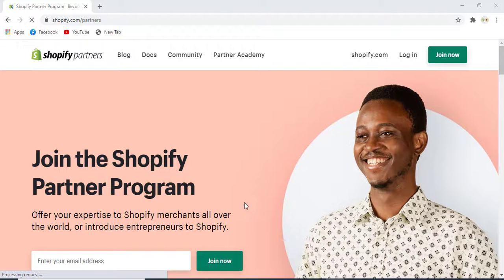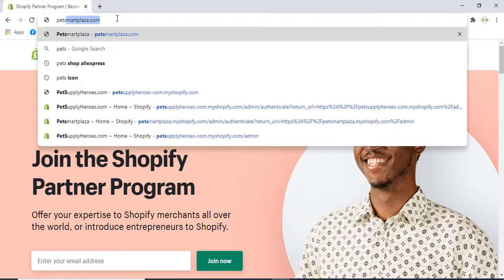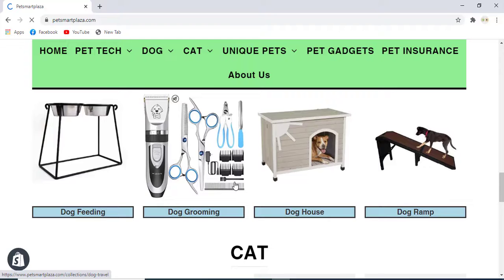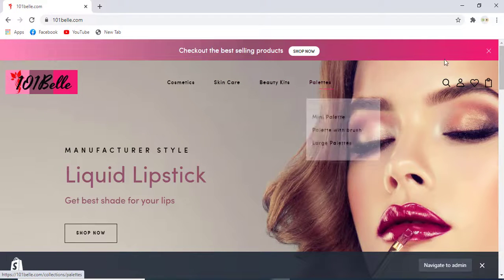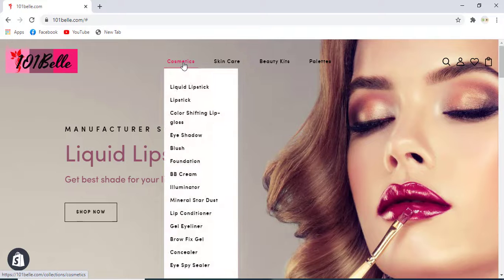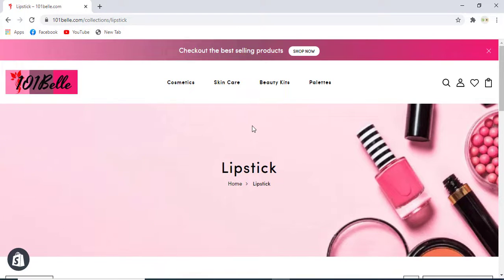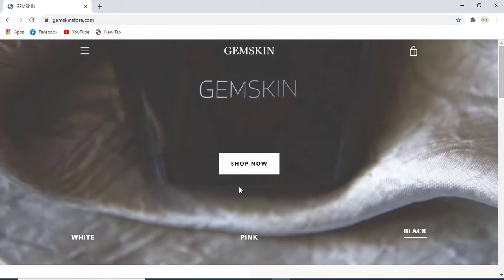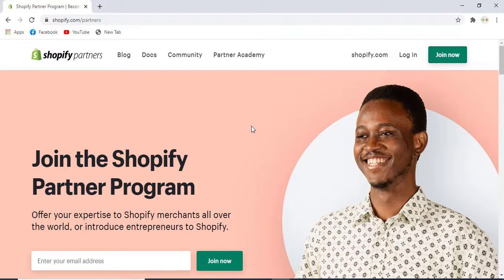Shopify dropshipping tutorial for beginners 2022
shopifysales I'll be showing you how to create a profitable Shopify dropshipping store the right way in 2021!